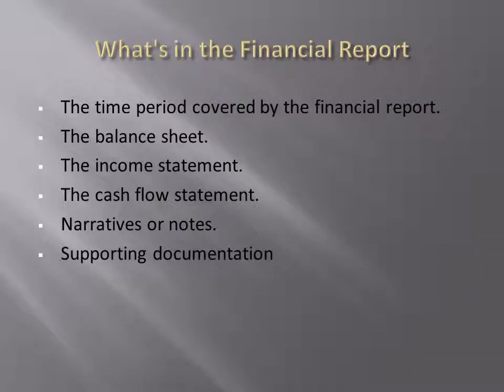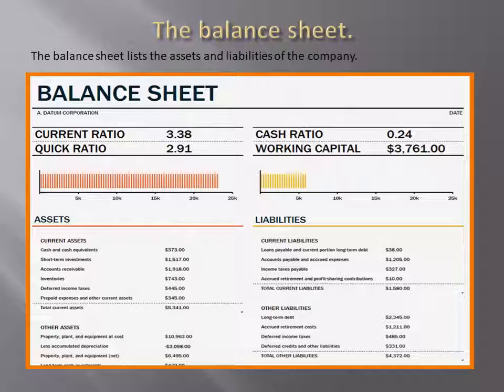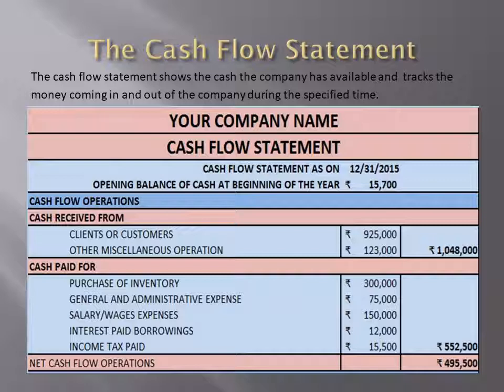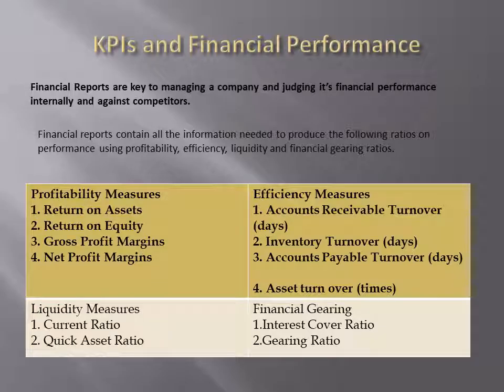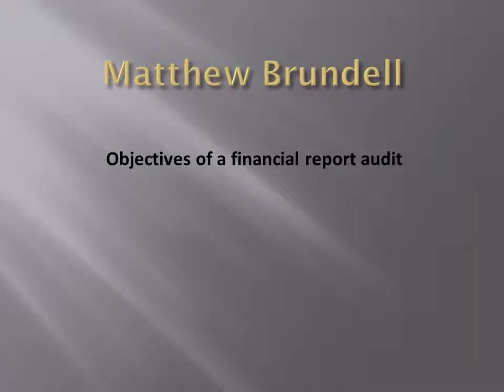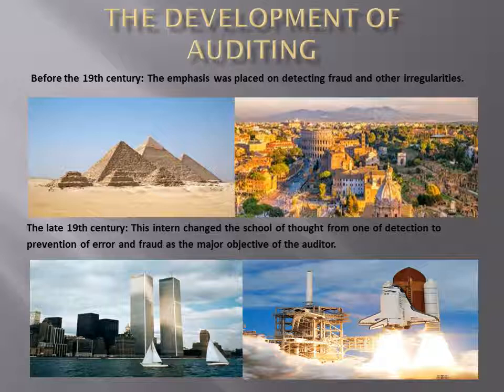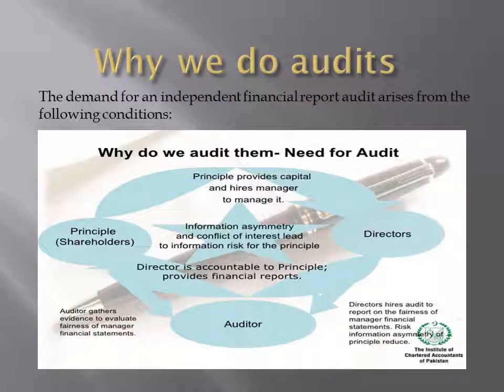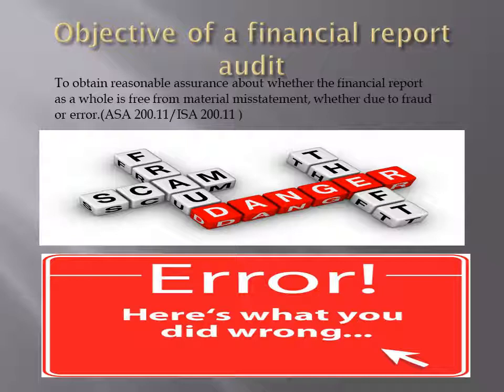Final Assesment 2 presentation ACC30010 power point presentation final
Explain the objective of a financial report audit. In your answer, explain what is included in the ‘financial report’